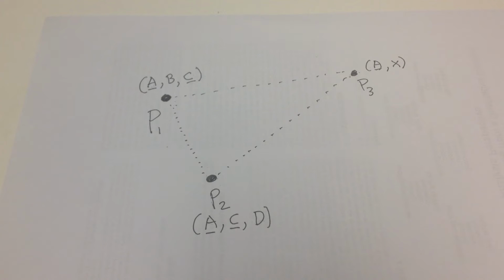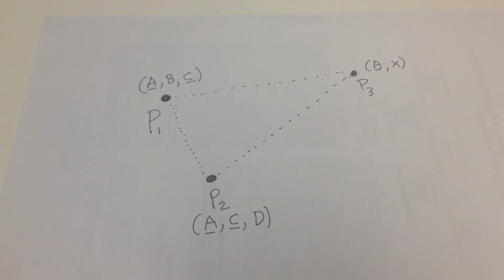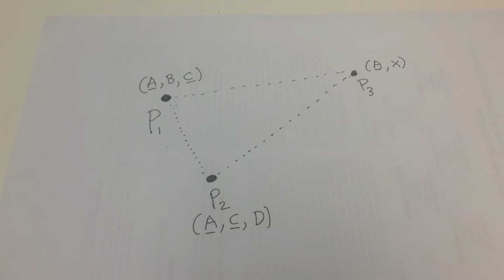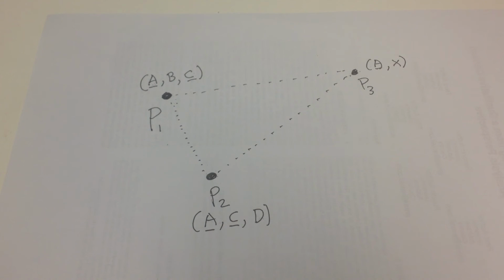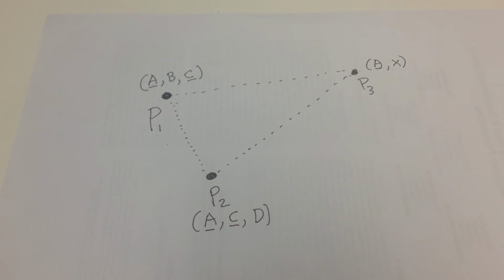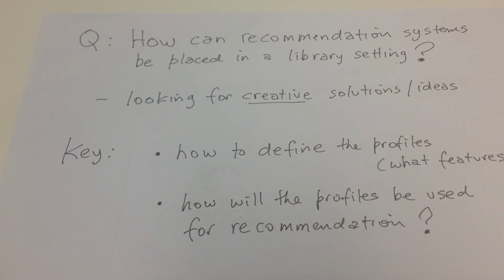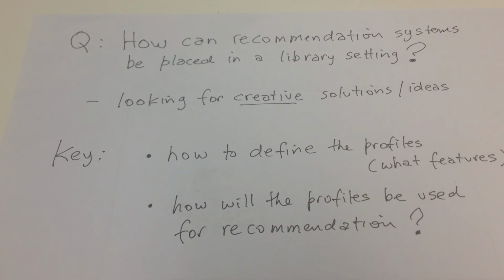IFN617 User needs analysis 1.2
Basic concepts of recommendation systems and how this relates to the assessment item